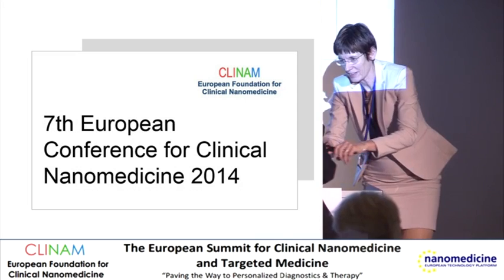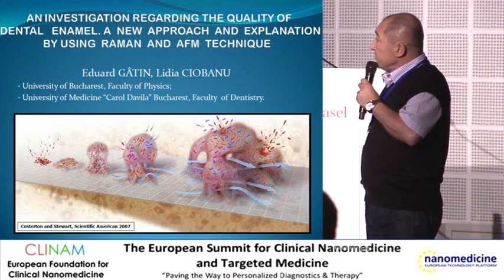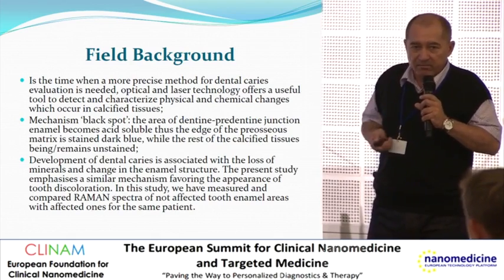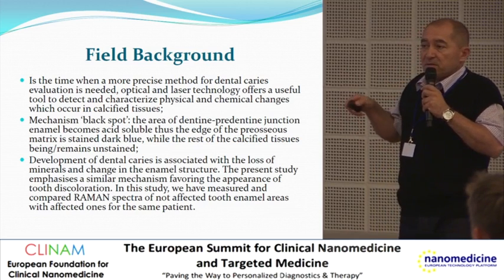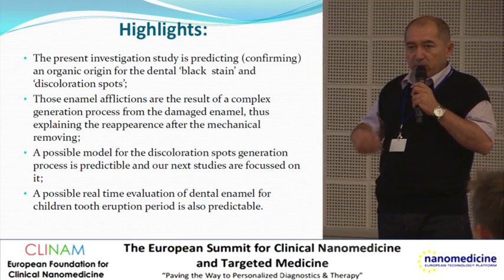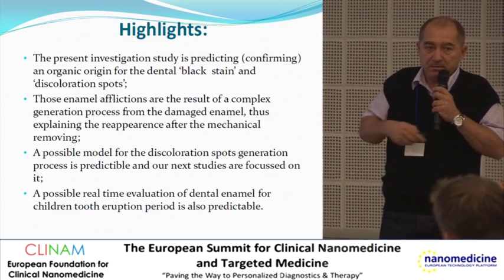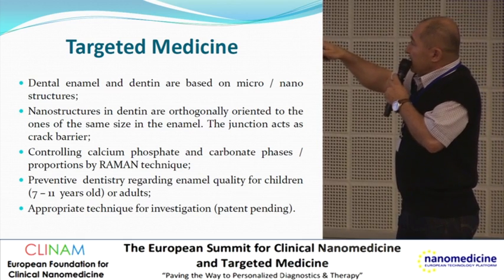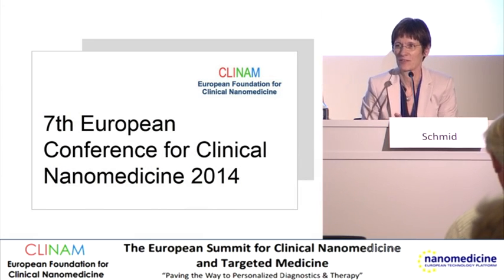An Investigation Regarding the Quality of Dental Enamel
Speaker: Eduard Gatin